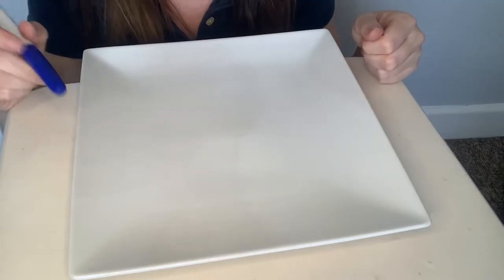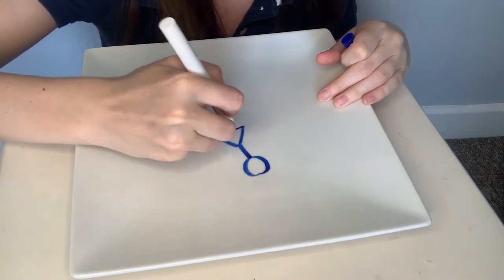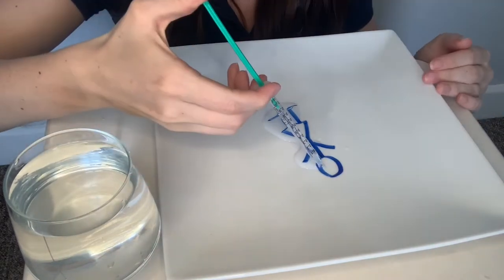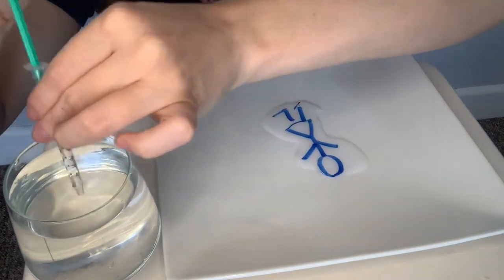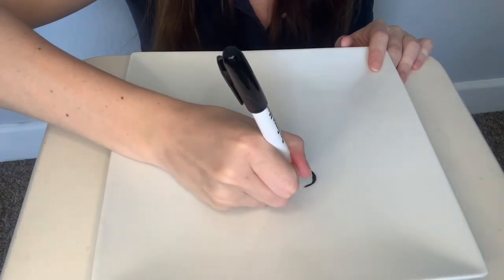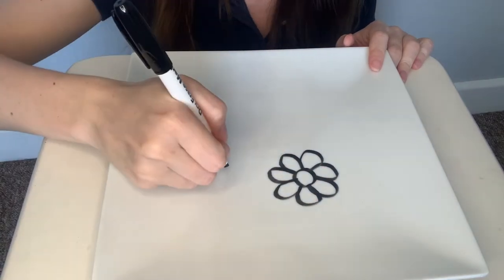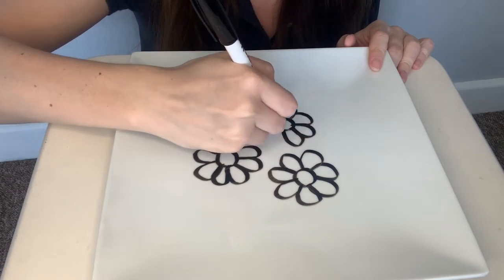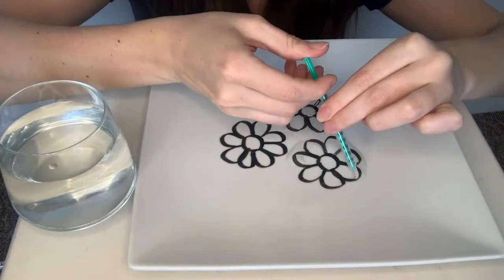Floating Drawing - Science with Bexy - Experiment!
Welcome to Science with Bexy :) This is a special edition episode with a fun experiment! Watch how my drawing can get lifted off the plate with water! Includes the science behind the trick, hopefully you'll try at home. This episode is part of my Physics with Bexy playlist. Enjoy!